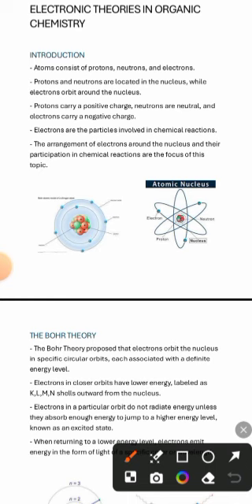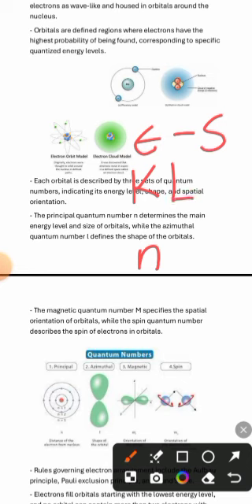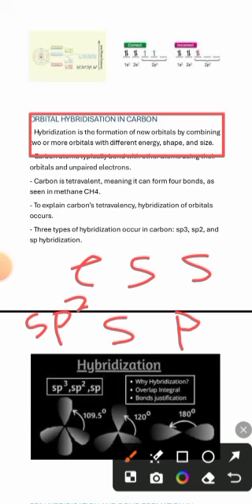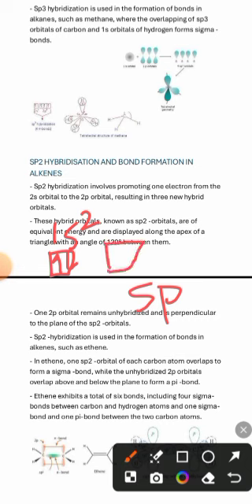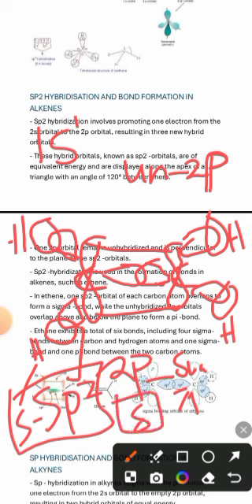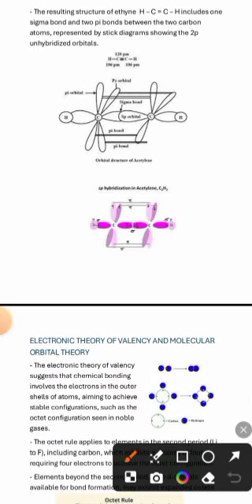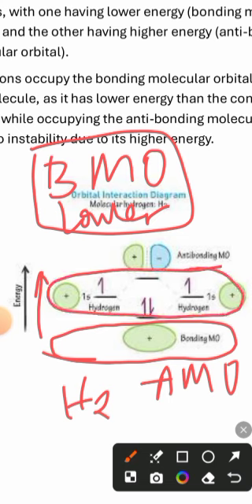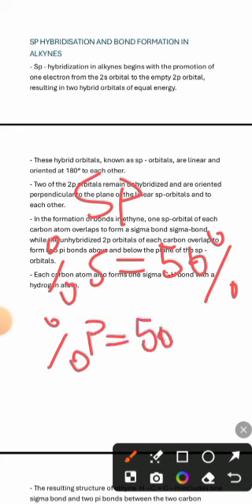ELECTRONIC THEORIES IN ORGANIC CHEMISTRY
- Evolution from Bohr's atomic model to modern electron arrangement theory
- Role of orbitals and quantum numbers in describing electron behavior
- Orbital hybridization in carbon: sp3, sp2, and sp hybridization
- Formation of sigma and pi bonds in alkanes, alkenes, and alkynes
- Electronic theory of valency: achieving stable configurations
- Molecular Orbital Theory: bonding and anti-bonding orbitals in stabilizing molecules

Sources
- Online Image Attribution: Images sourced from Google Images.